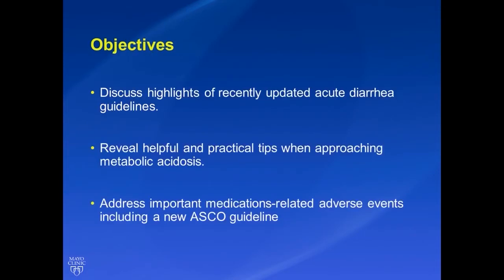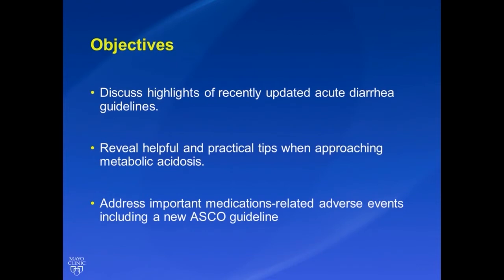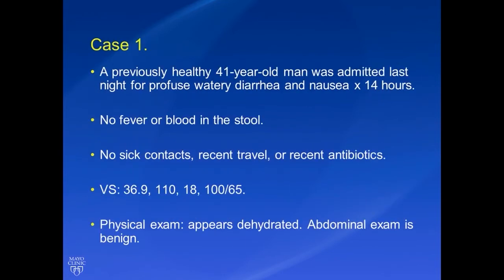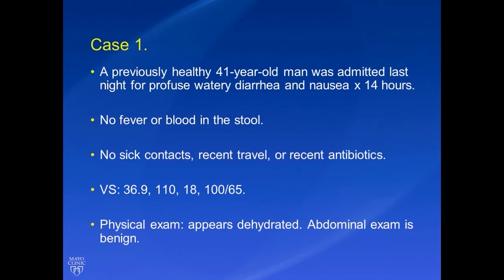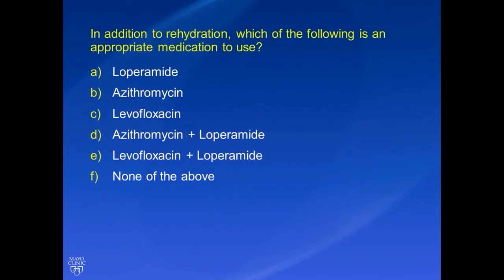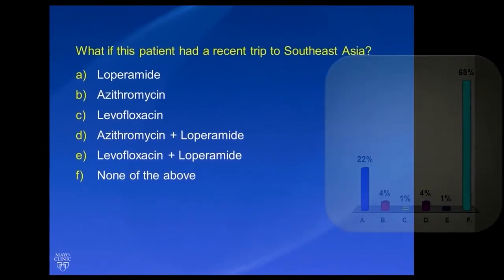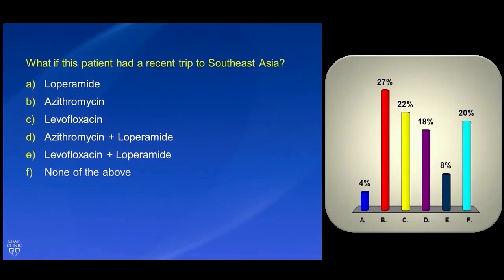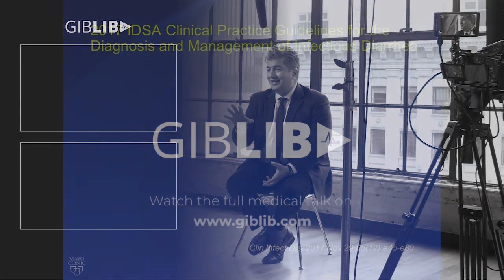Complex Hospital Medicine Cases by Meltiady Issa, MD, MBA | Preview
Check out this preview of Meltiady Issa, MD, MBA’s informative medical talk about Complex Hospital Medicine Cases. You can view the full video and many others like this by being a subscriber. Learn from the world's best doctors, online with GIBLIB!